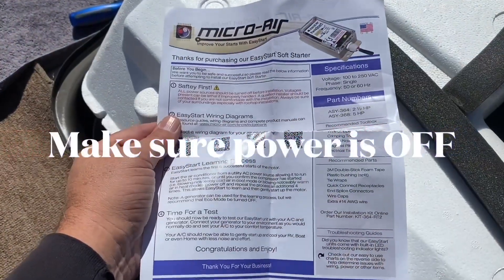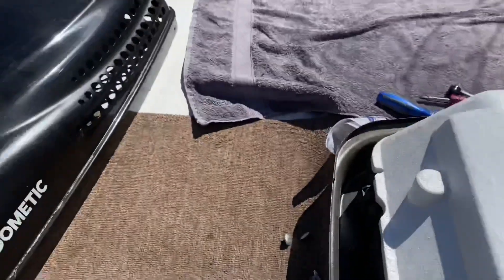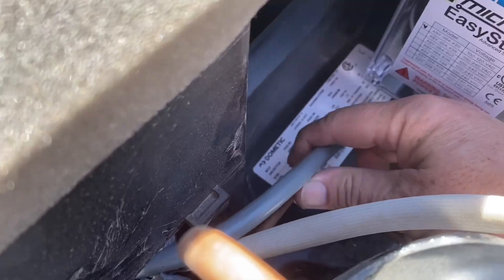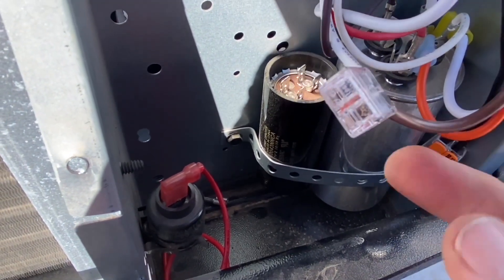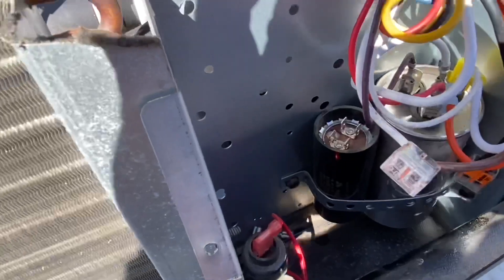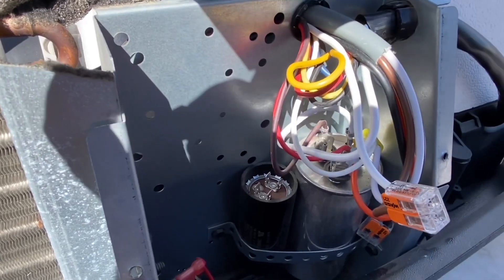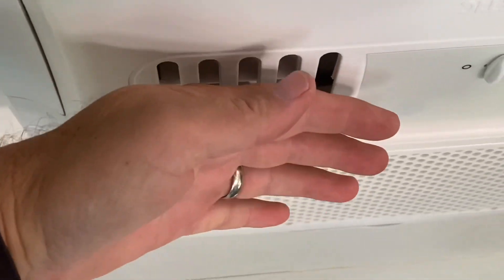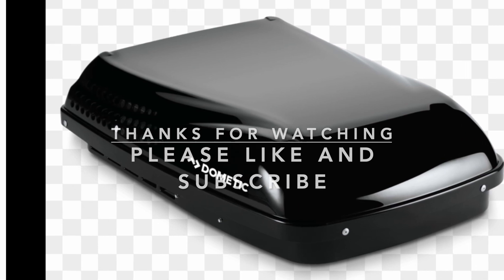Installing a micro air 364 into our Dometic air conditioner so we can run on one generator .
We install a micro air 364 in our RV air conditioner which is a Dometic Penguin 2.   13,500 btu . We show how it will run on a single Honda 2000 or a 2200. (if you don’t feel comfortable installing please get a certified electrician ).

Using our links below does not cost you anything.  Thank you for supporting our channel.

Micro air with install kit:

Wago wire connector: